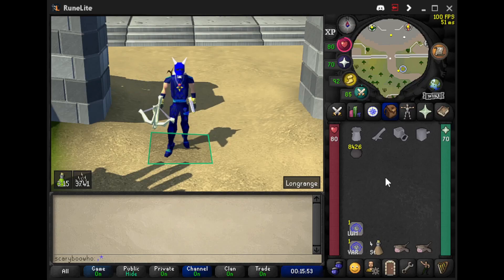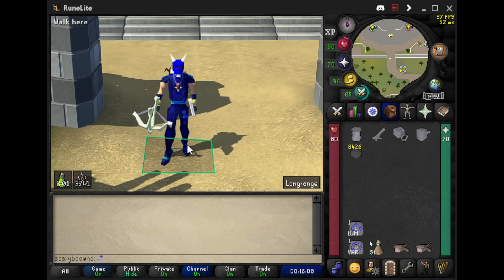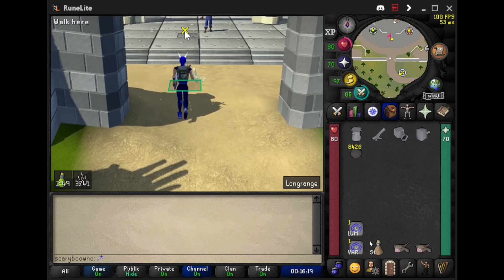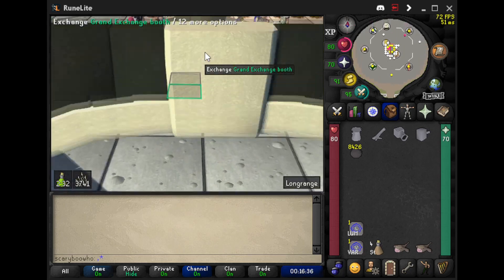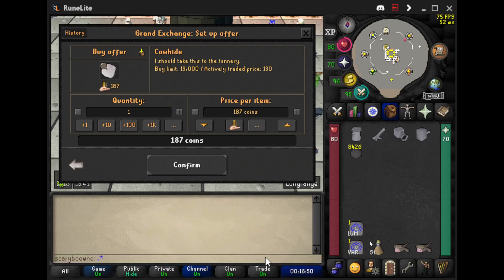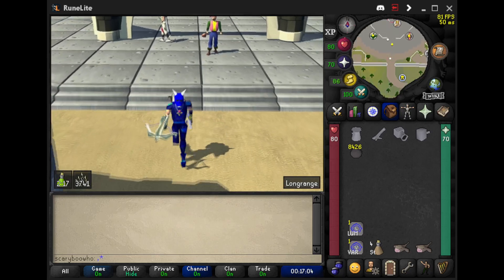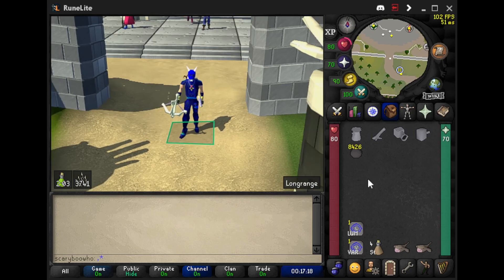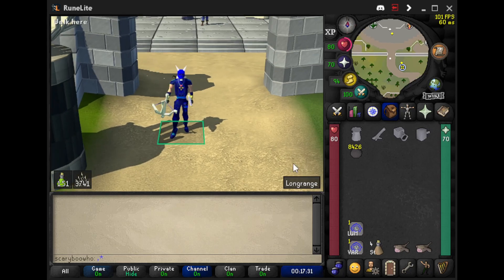OSRS Turael: Cows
This video explains the details of Cows and how they are connected to slayer

Copyright
The music in this video is free of use and can be found below
Song: CloudSystem - Heat Waves